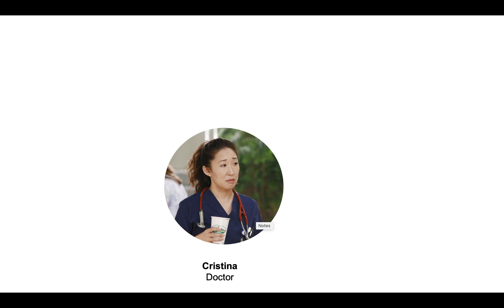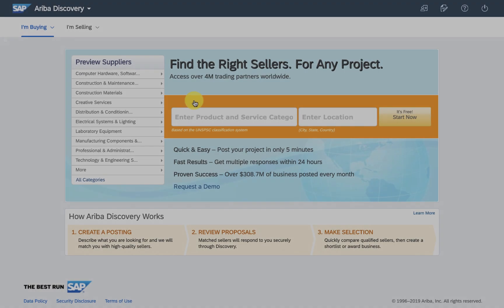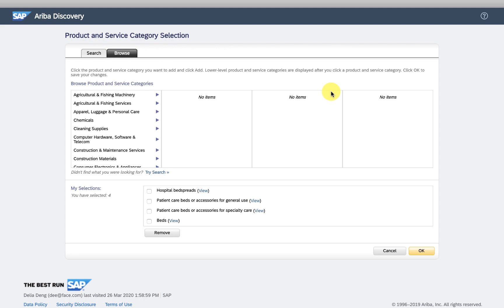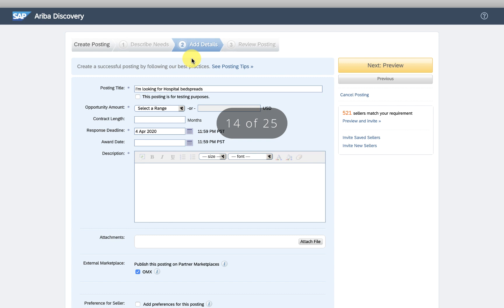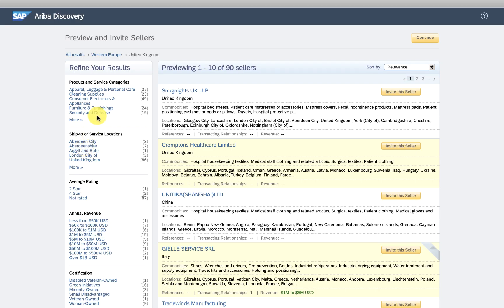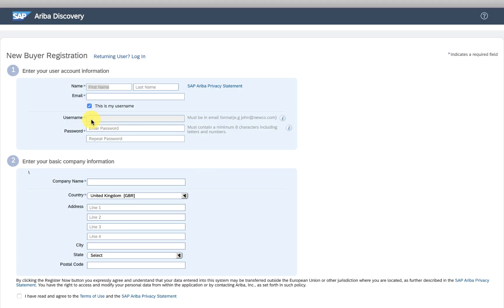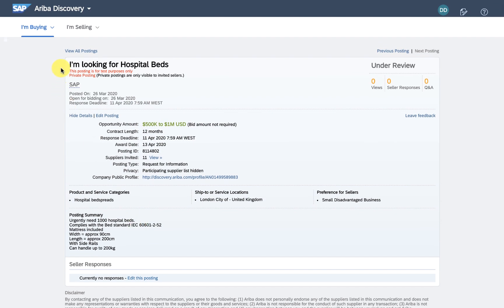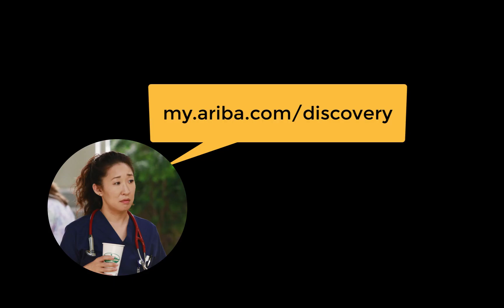SAP Ariba Discovery - How to Create a Posting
Procurement, category managers and anyone looking for new sources of supply, can post a request (RFx) on Ariba Discovery

. Start sourcing today!

All names, characters, and incidents portrayed in this video are fictitious; story inspired